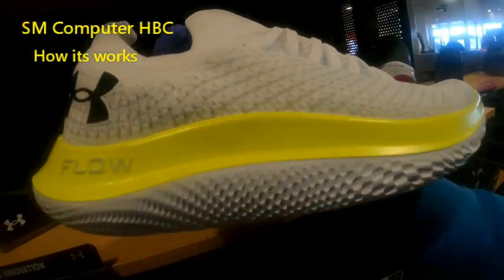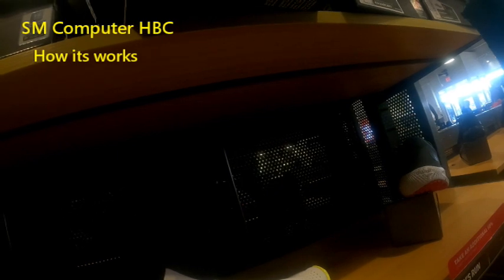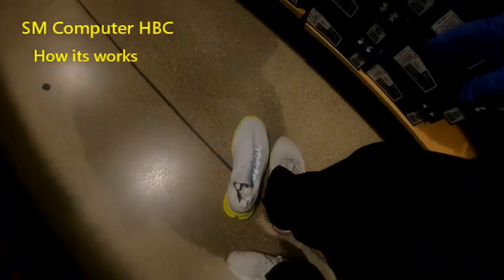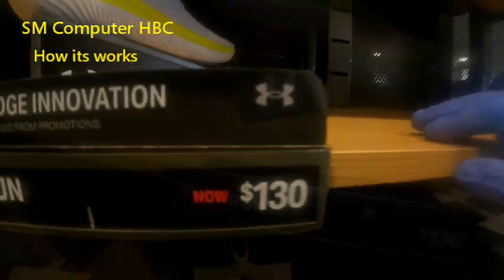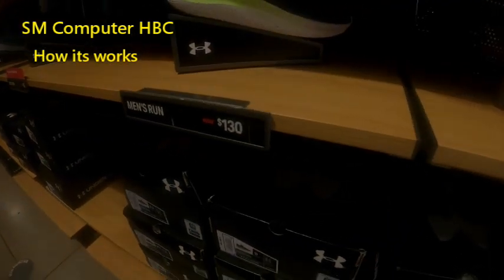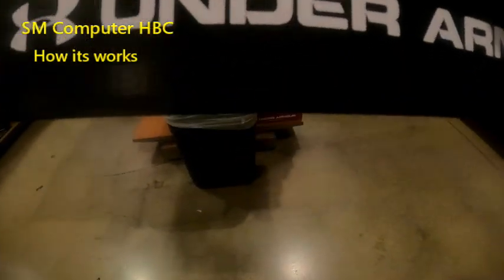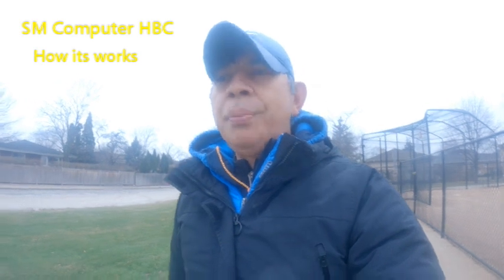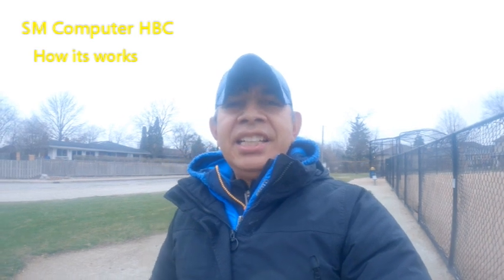Under Armour Men's Flow Velociti SE Running Shoes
One of The Best Running Shoes Today